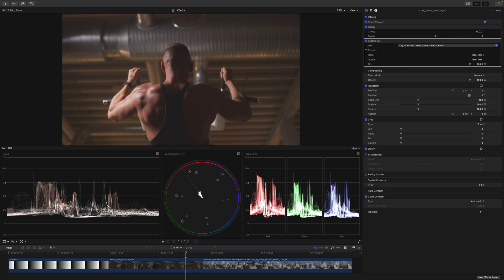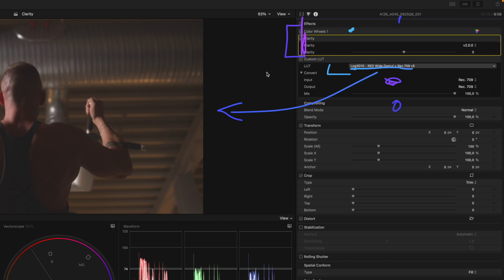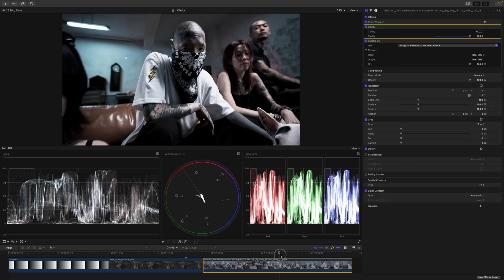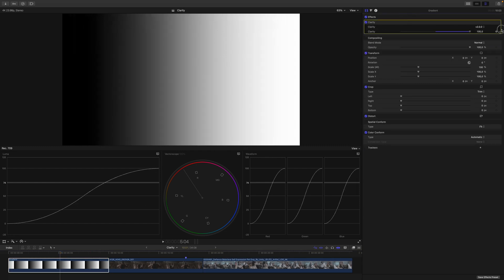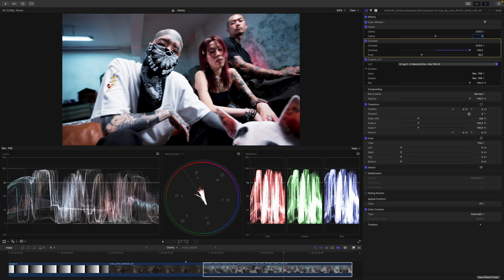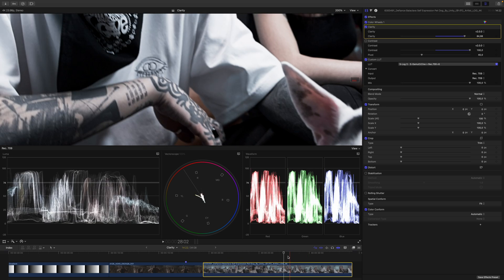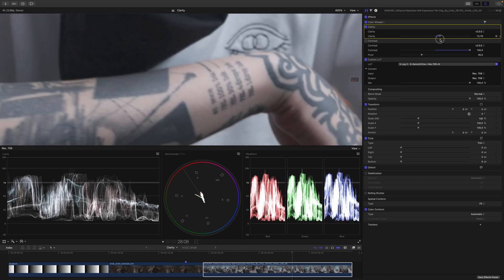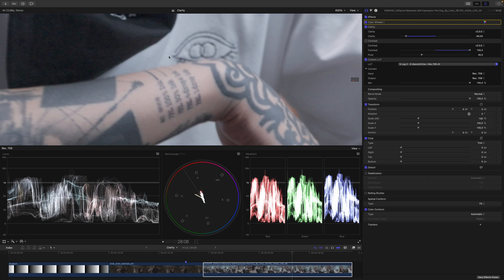Clarity Plugin for Final Cut Pro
00:00 - Example 1
01:02 - Example 2
01:49 - What is Clarity ACTUALLY?
04:11 - Negative Clarity